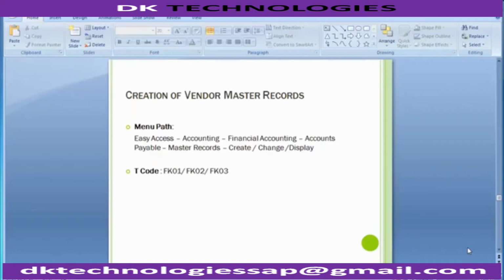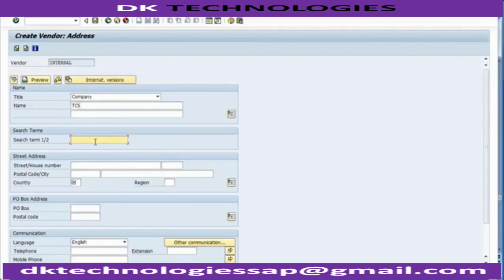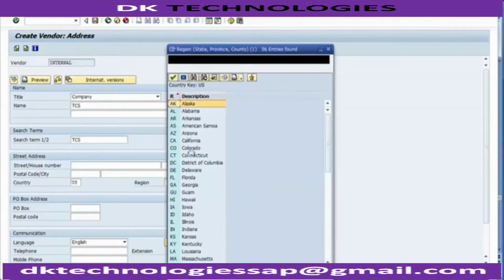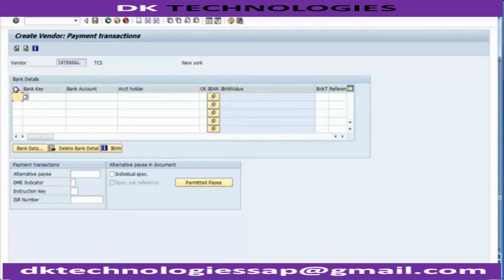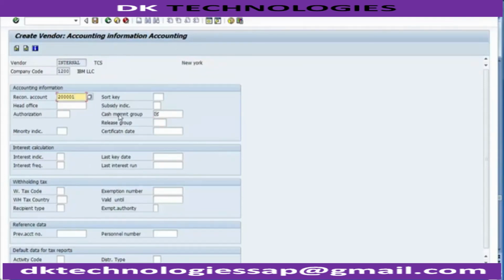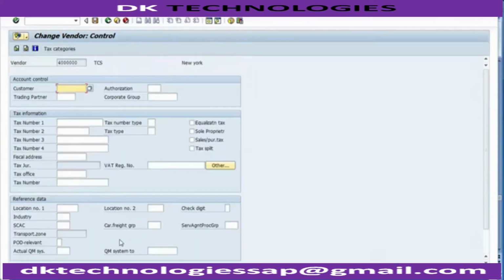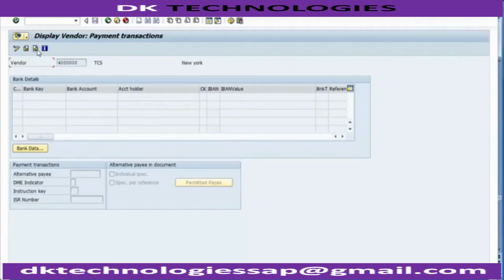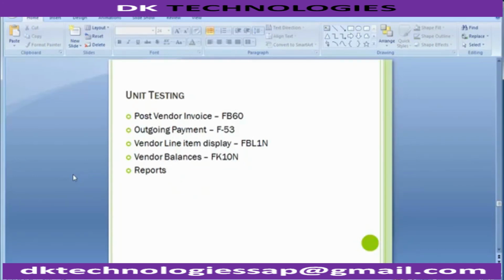How to Configure Accounts Payable - Fico | Finance Management in Sap | DK TECHNOLOGIES